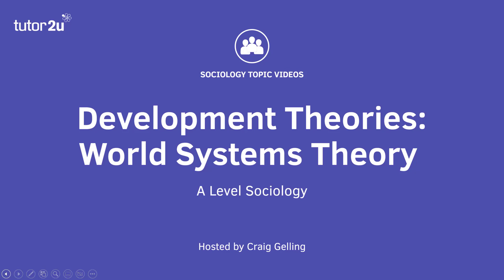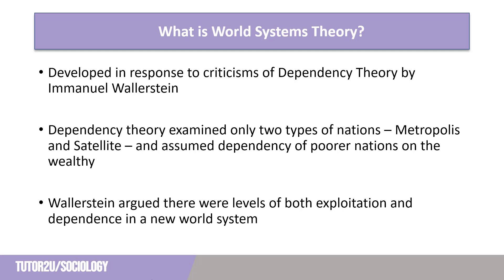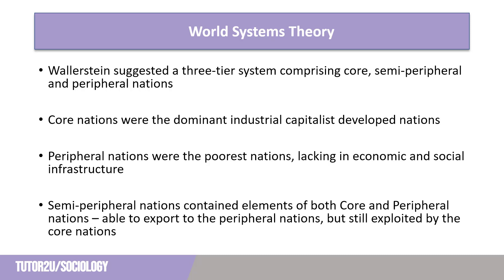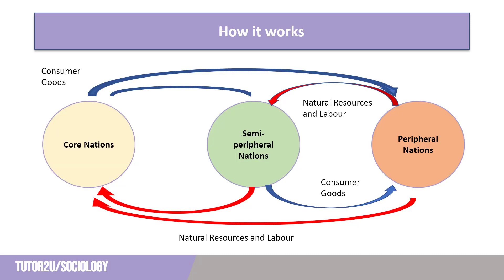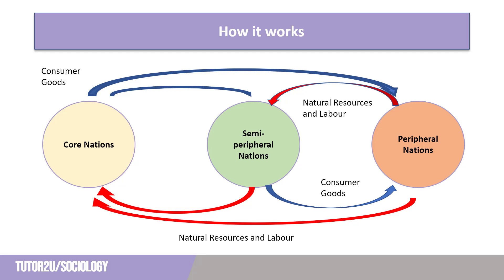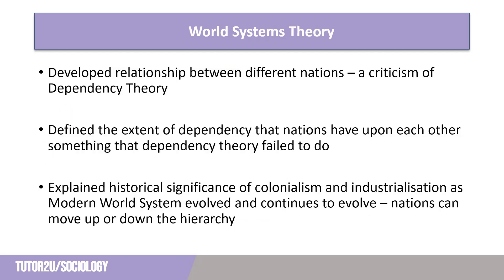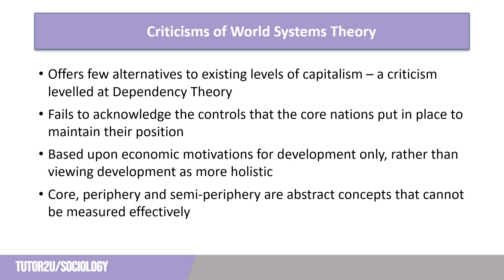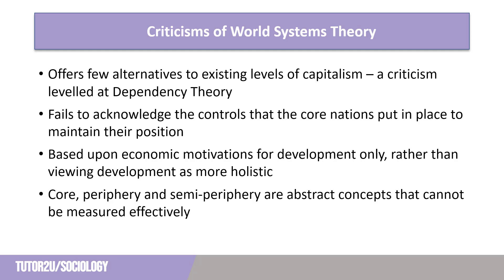World Systems Theory (Development Theories) | Global Development | AQA A-Level Sociology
World Systems Theory is the focus this video on development theories, for AQA A-Level Sociology students taking the Global Development topic.